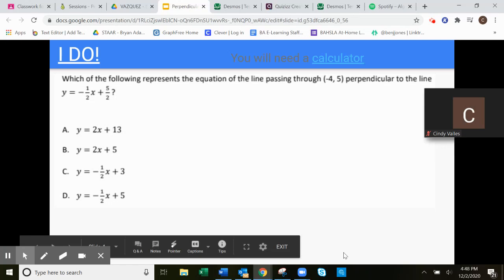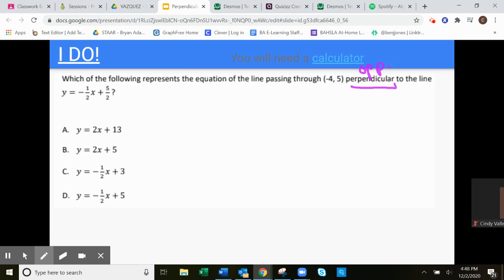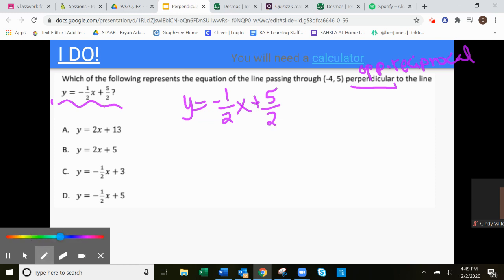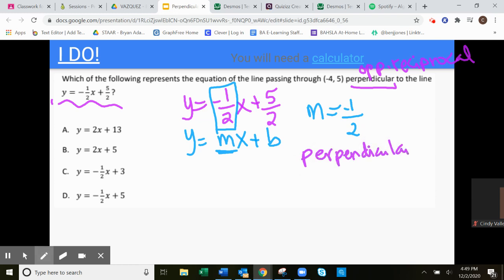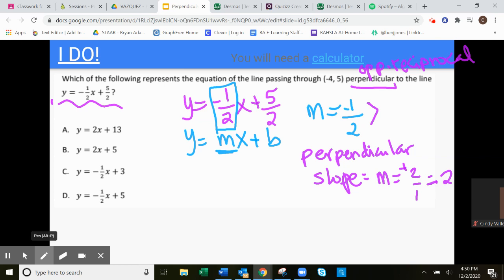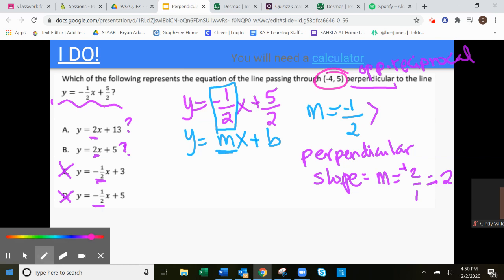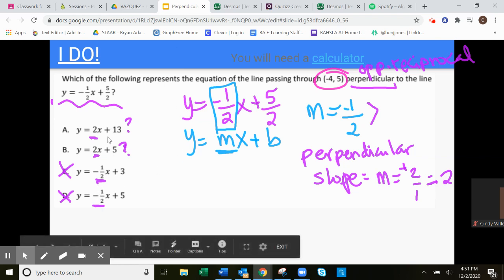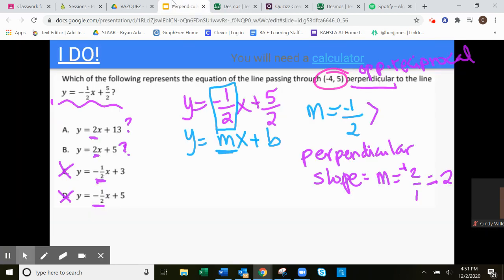Example 1 - Perpendicular